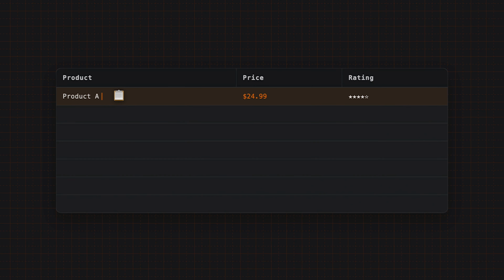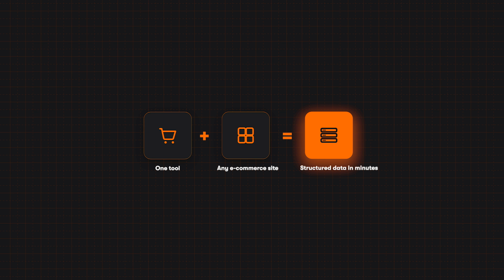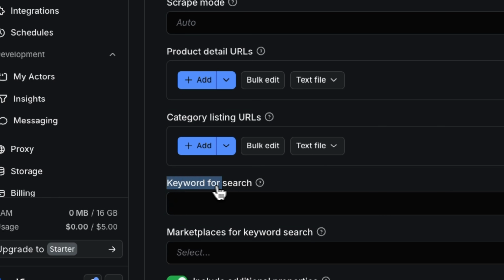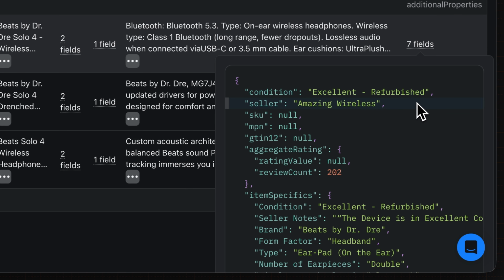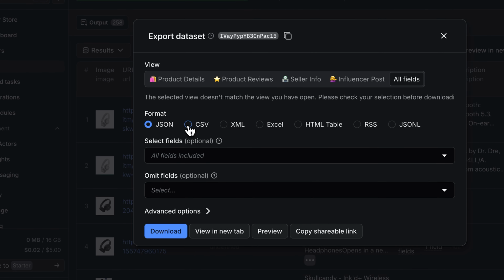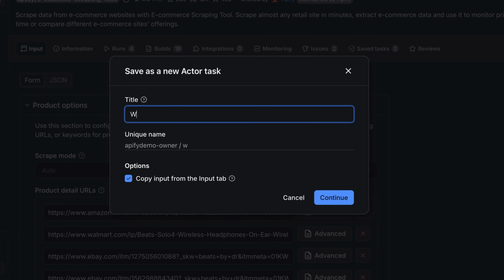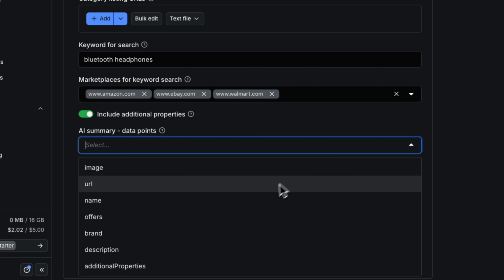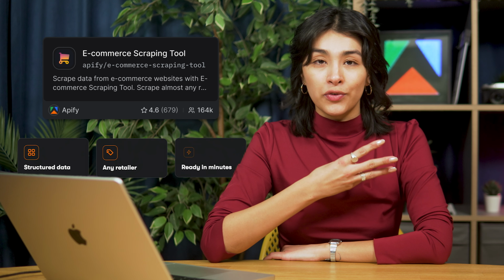Competitor Analysis That Actually Drives Sales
See how you can turn any online marketplace into a structured product research dataset. Extract product names, prices, brands, images, and variants across Amazon, Walmart, eBay, and more — all in a single run.

*Why use it for product and market research?* 🤔
🌍 *One Tool, Any Marketplace*: Mix Amazon, Walmart, and eBay URLs in the same run — no separate scraper per platform.
💰 *Compare Prices at Scale*: Benchmark competitor pricing across entire product categories in minutes, not days.
🔎 *Spot Product Gaps*: Compare competitor features against your own catalog to find opportunities worth filling.
🤖 *AI-Powered Insights*: Turn on AI analysis to get synthesized summaries — price bands, top features — instead of just raw data.
📊 *Always-Fresh Data*: Schedule weekly runs so your market picture never goes stale.

*How to research products across any marketplace?* 🧑‍🏫
Step 1: Find the E-commerce Scraping Tool on Apify Store and click "Try for free"
Step 2: Feed it product URLs, category pages, or keyword searches — from any platform
Step 3: Turn on AI analysis to define key fields and add a custom research prompt
Step 4: Save your configuration as a task, then hit Start
Step 5: Export results as CSV, Excel, JSON, or XML
Step 6: Schedule the task weekly and connect Zapier to auto-generate a market report

*Timestamps ⏳*
0:00 Introduction
0:52 What you'll learn with E-commerce Scraping Tool
1:17 Find the E-commerce Scraping Tool on Apify Store
1:27 Configure the input (URLs, categories, keywords)
2:25 Turn on AI analysis
2:43 Run the Actor
2:54 Export the data
3:07 Schedule recurring runs
3:22 Connect integrations
3:33 Use case 1: Automated weekly market report
4:14 Use case 2: Product gap analysis
4:46 Wrap up